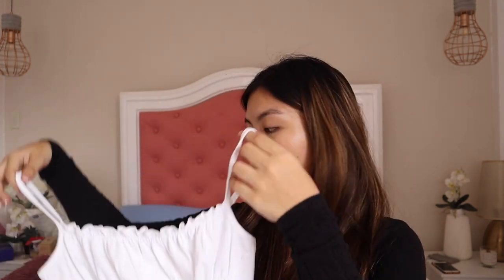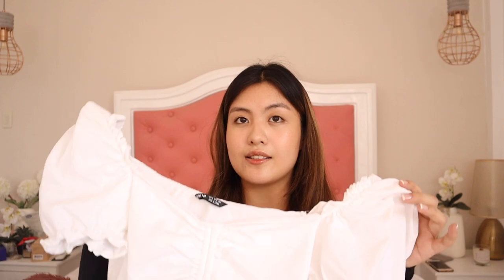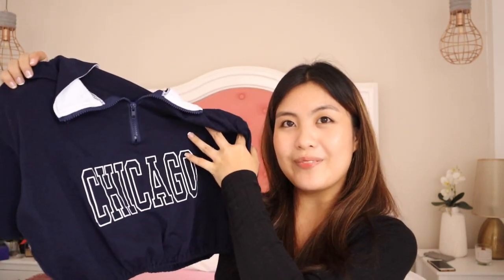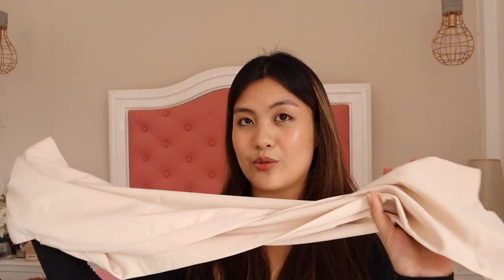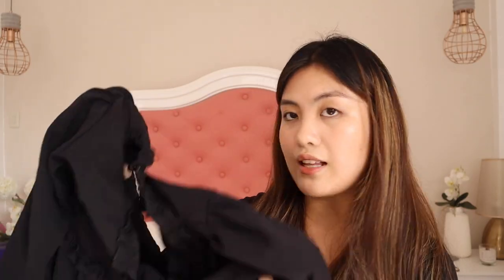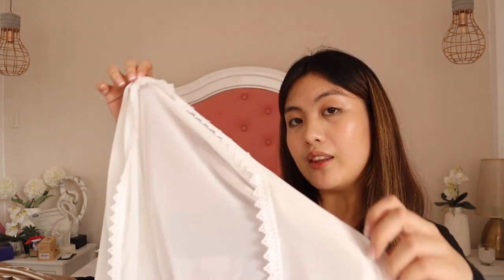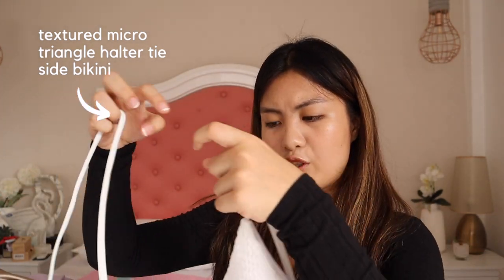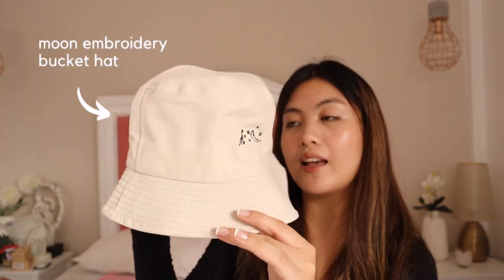huge SHEIN try-on haul! 🤎 (trendy tops, swimsuits, dresses, bottoms & more) | Liz Alexandra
floral print dress ( i cant find the exact design alr so here’s a similar one)

music

cebu, phil 🌴